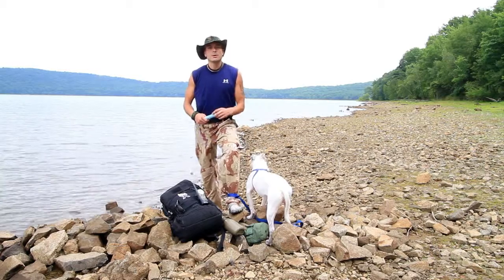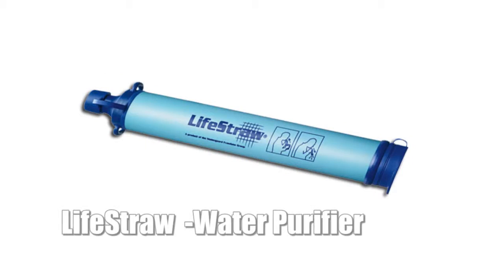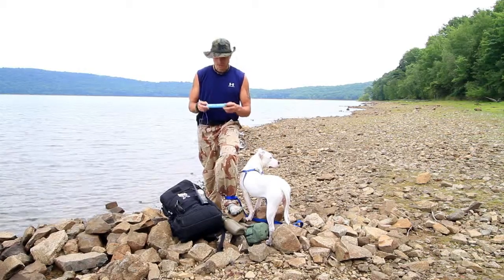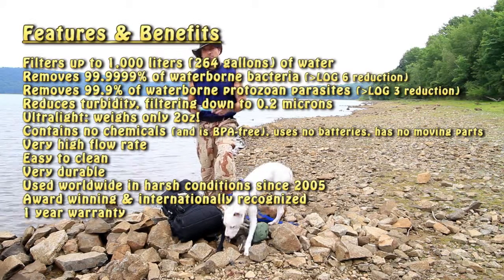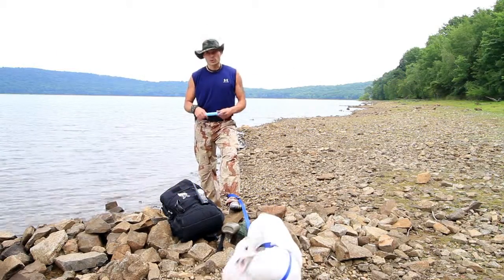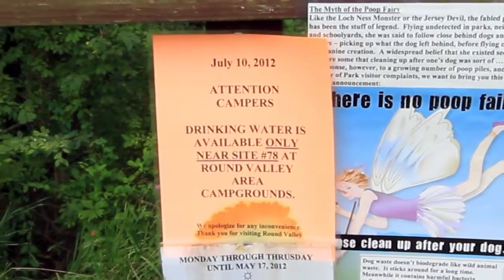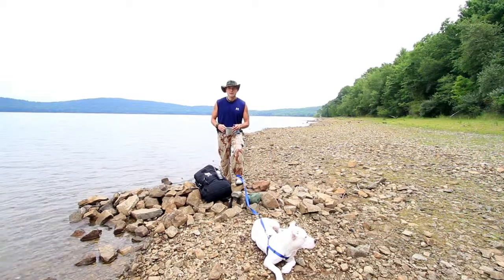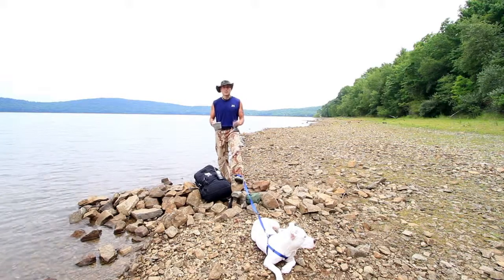LifeStraw Personal Water Filter Review